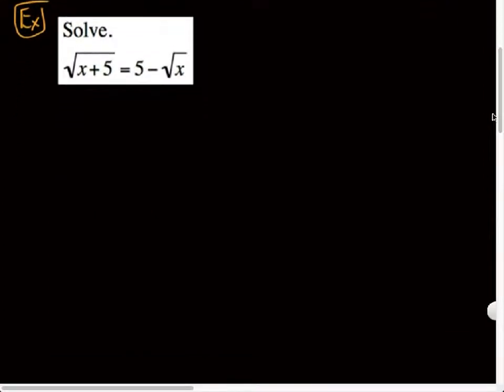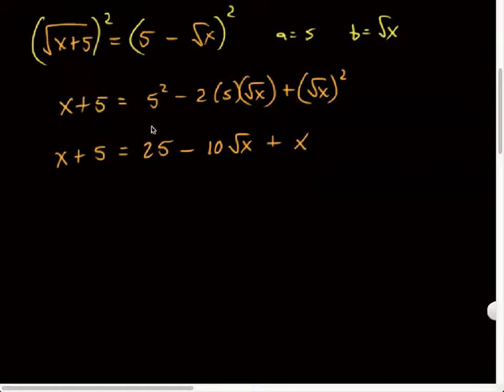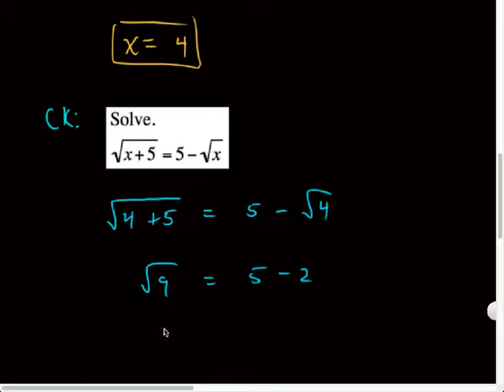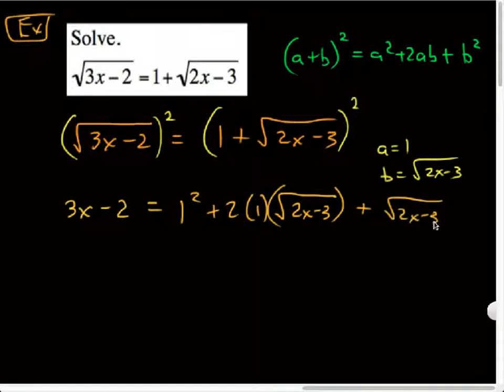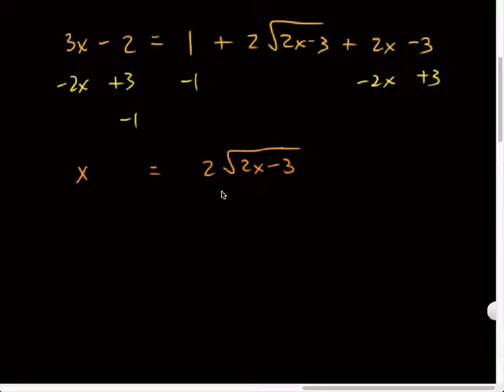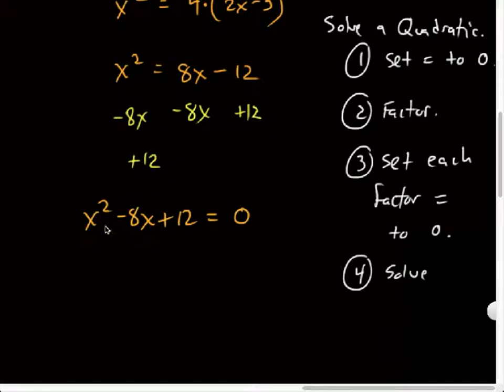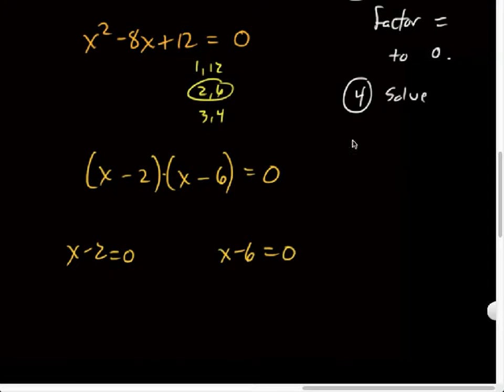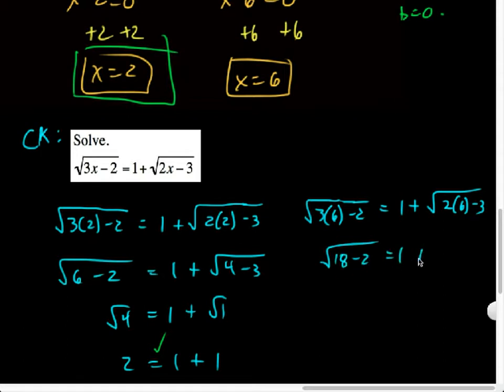Solving Radical Equations with Two Radicals